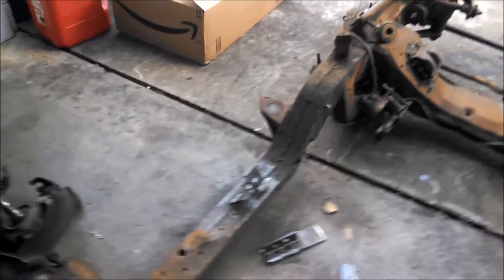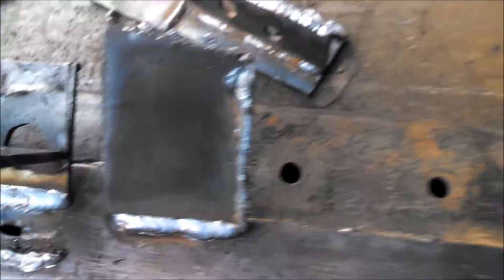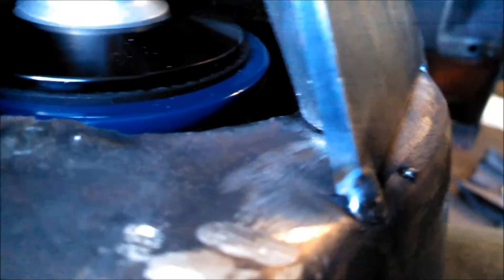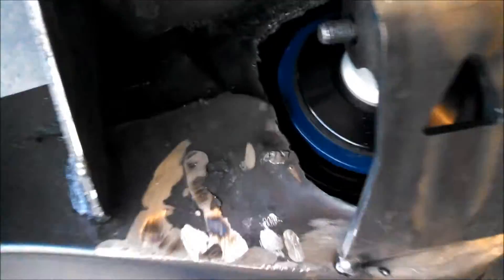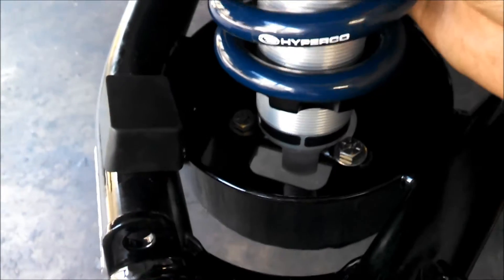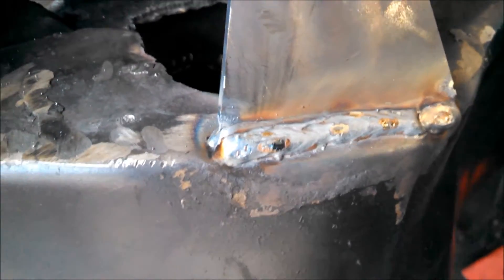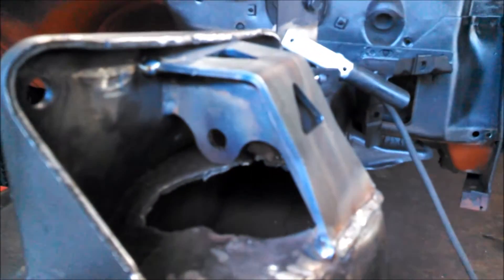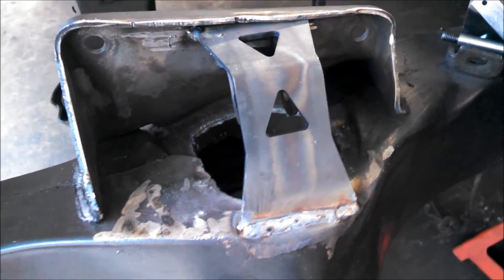1970 Firebird Pro Touring Project - Suspension Welding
1970 Firebird Pro Touring Project - Suspension Welding